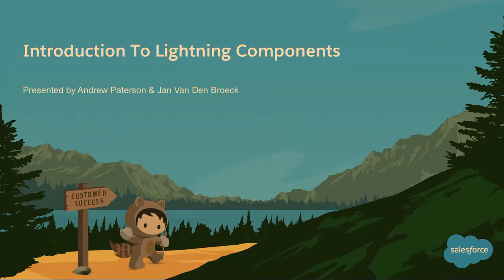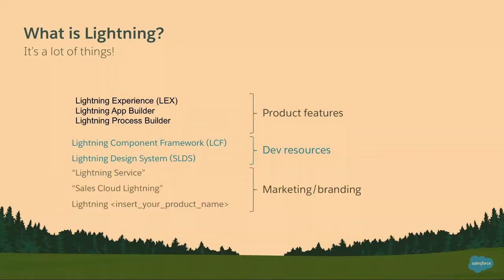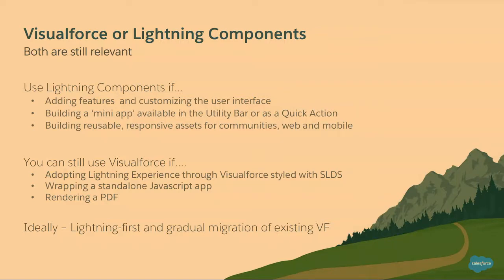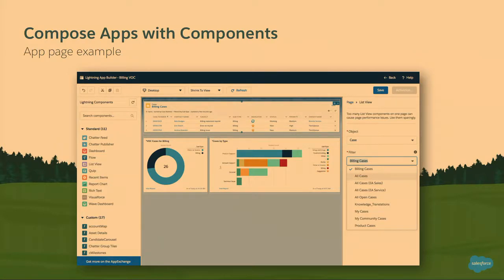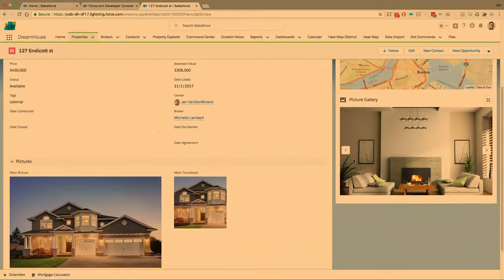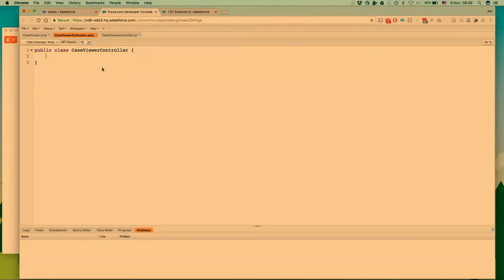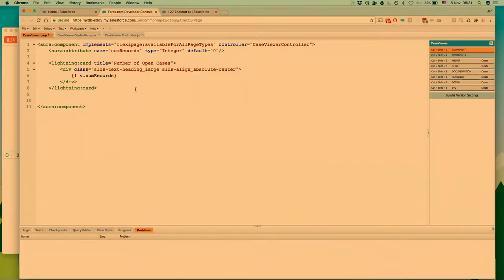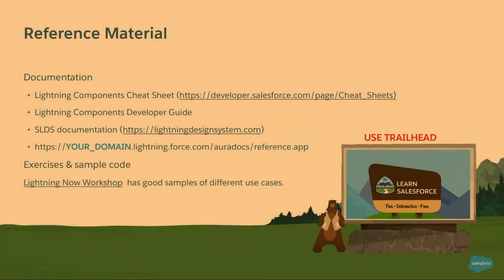Introduction to Lightning Components (2)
Lightning Components continue to gain steam, being implemented at more and more customers, and with this momentum, newer and more powerful features continue to come to the Lightning Component Framework. Join us to get your first taste of building custom UI with Lightning Components. If you're a developer just starting with Lightning, we'll help you on your way with code samples and a hands-on demonstration of a page built using components.